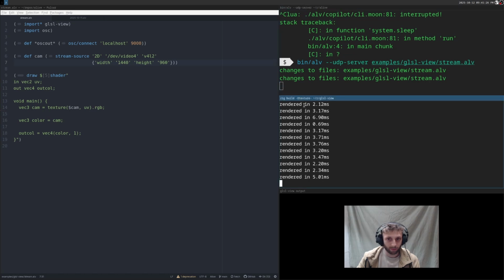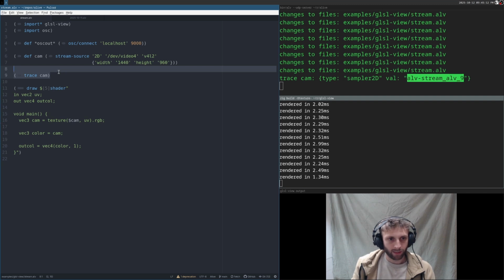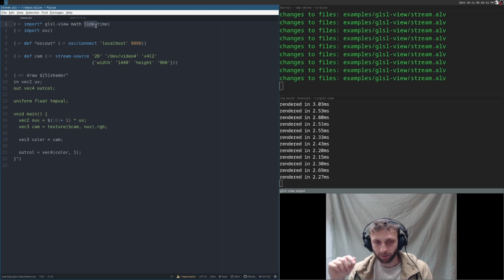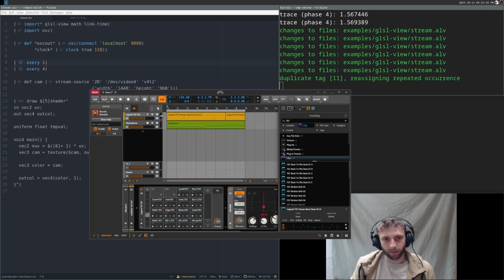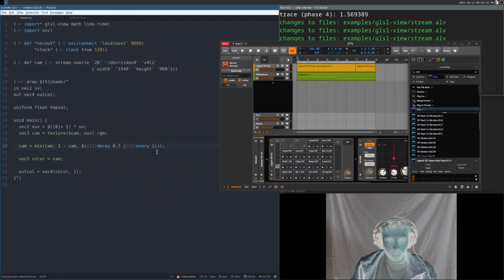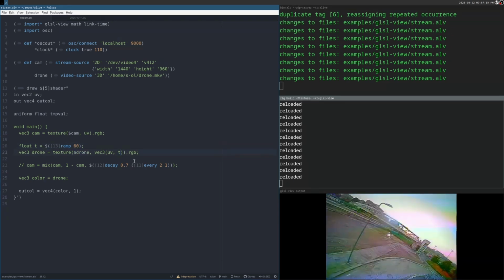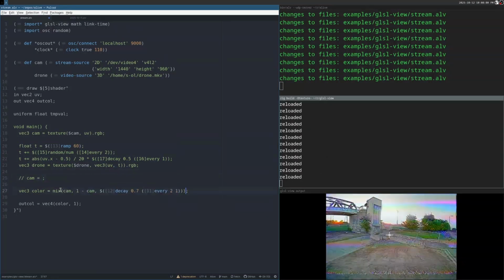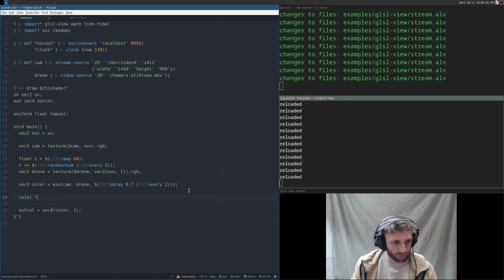[alv] demidecadely #3 - template strings / in-line GLSL, link-time, struct/array literals